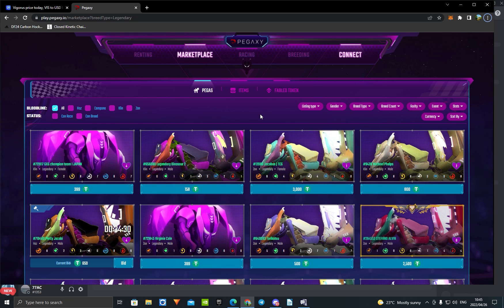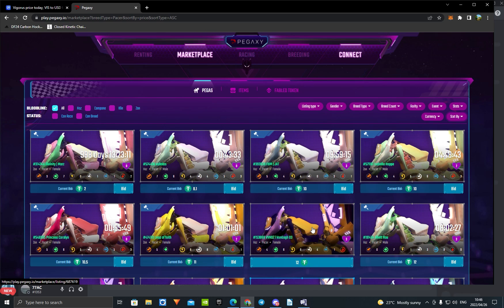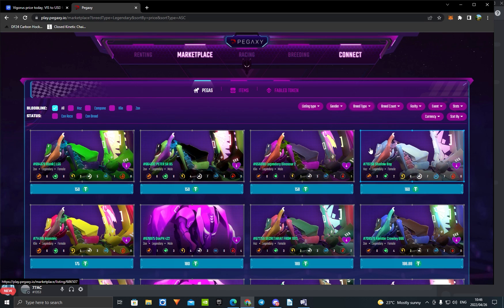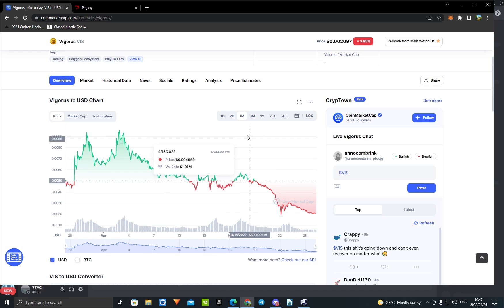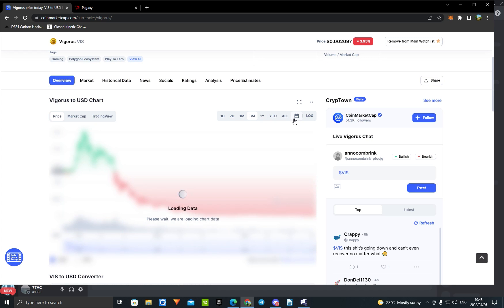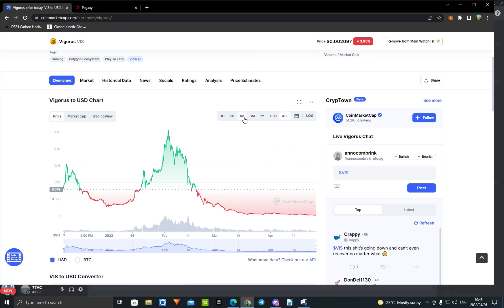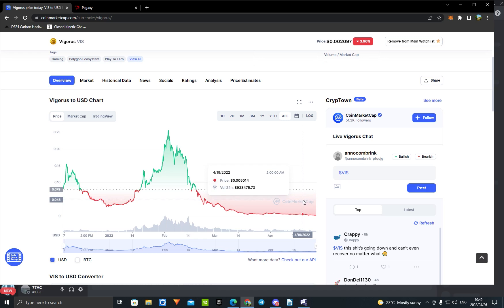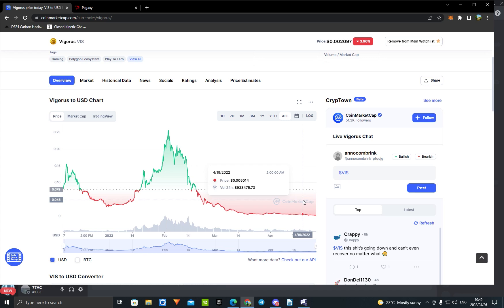Is Pegaxy Dead or can we go back up?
can Pegaxy recover?

get 50$ of FREE crypto on ByBit and lower trading fees sighing up with this